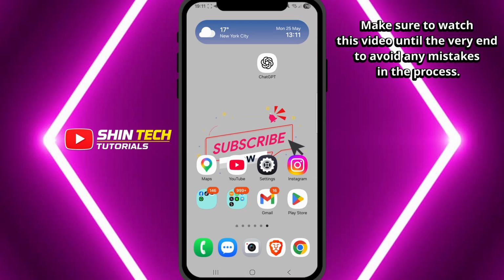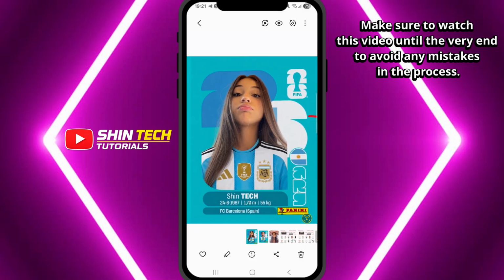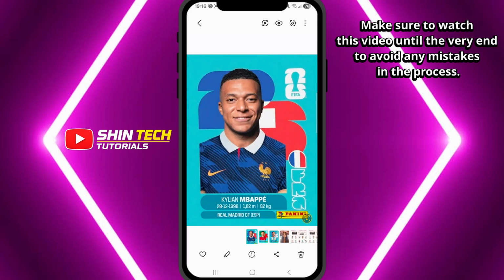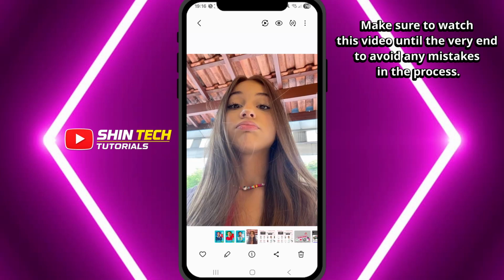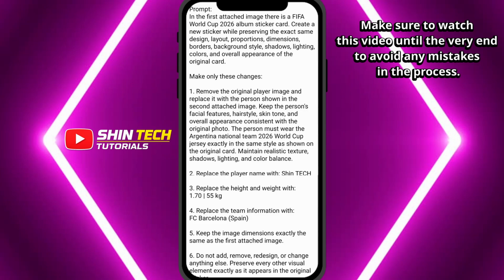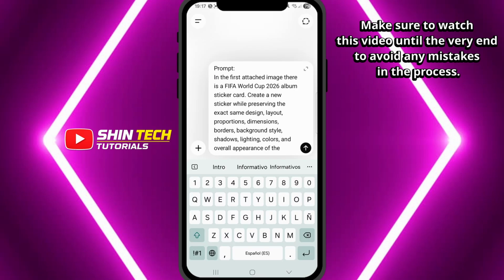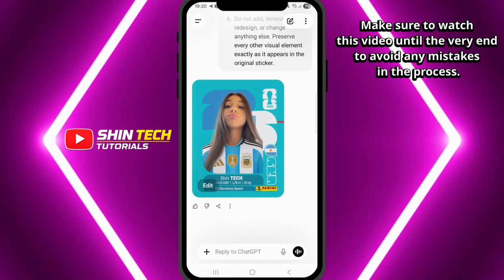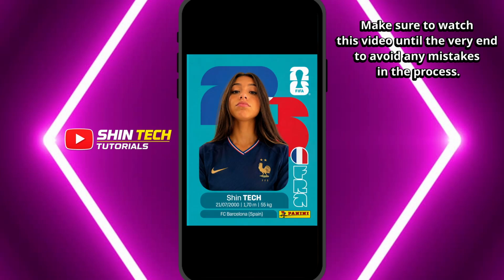How to Turn Yourself Into a World Cup 2026 Sticker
Learn how to create your own World Cup 2026 style football sticker using AI and ChatGPT. In this tutorial, we show you step by step how to turn your selfie into a realistic football card with custom stats, country, and team design. This viral AI trend is fast, easy, and completely beginner friendly.

You can generate realistic football stickers directly from your phone or PC using free AI tools and custom templates. Perfect for football fans, AI enthusiasts, and anyone who wants to create personalized sports cards.